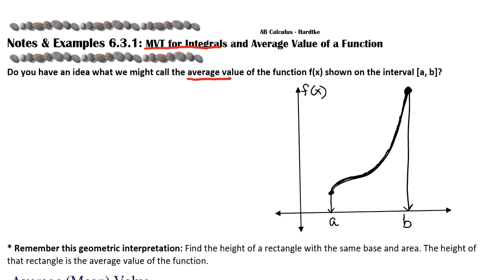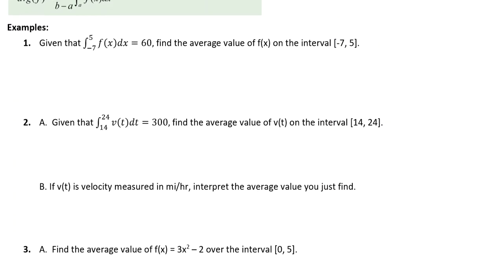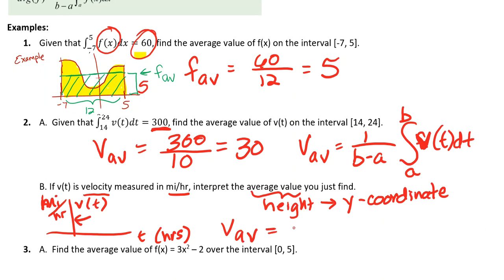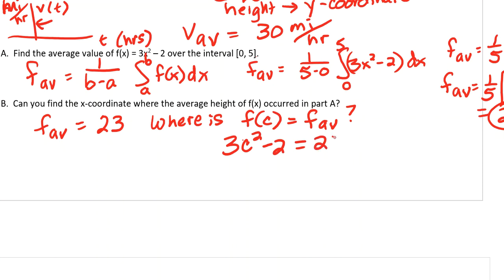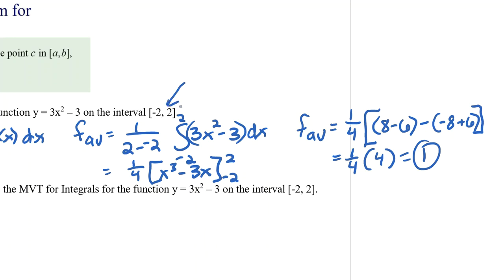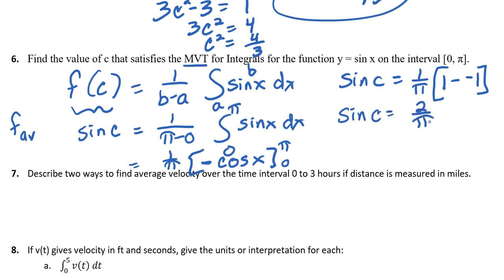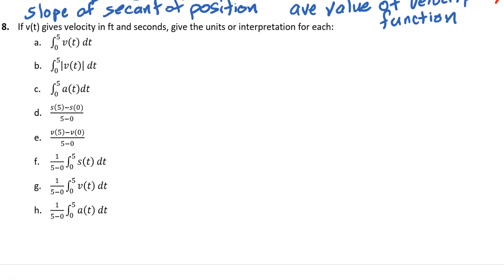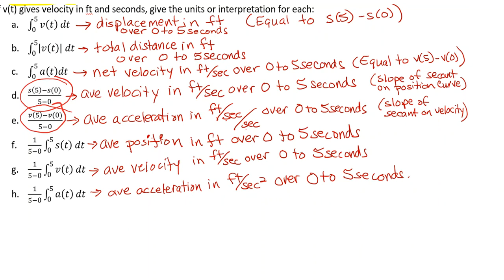6 3 Notes for MVT for Integrals